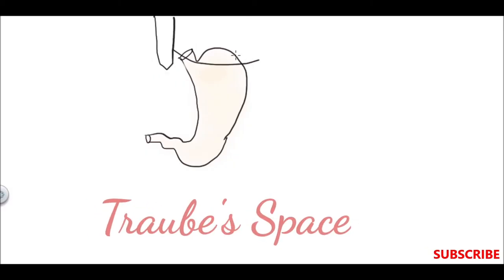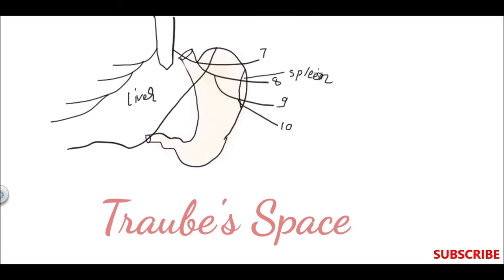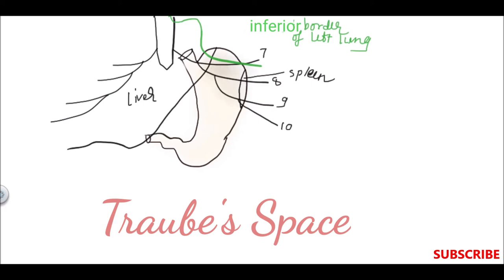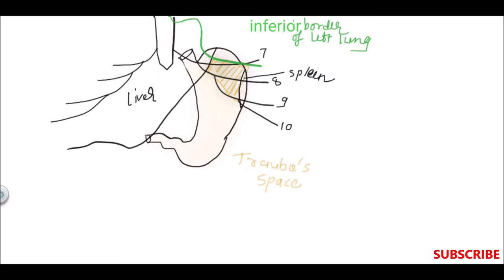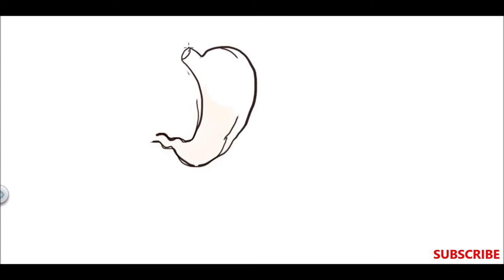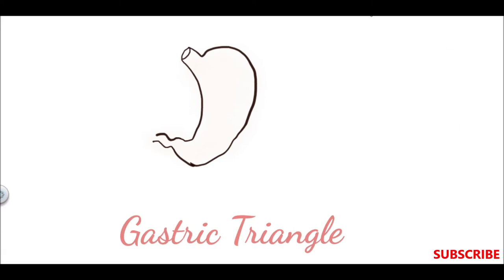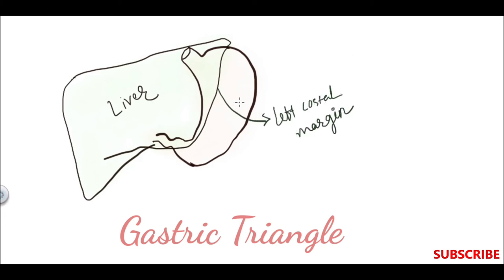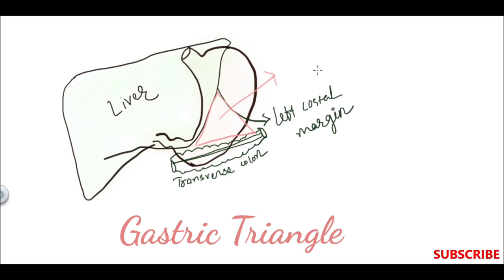How to draw Traube's space and Gastric Triangle related with stomach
There is description of boundaries of traube's space and gastric triangle along with it's applied anatomy.

LAF- Learn Anatomy with Fun.
Channel includes simple anatomy videos easy to understand and easy to remember.